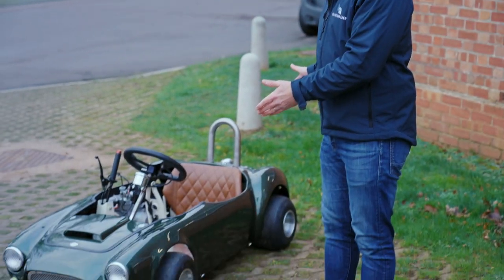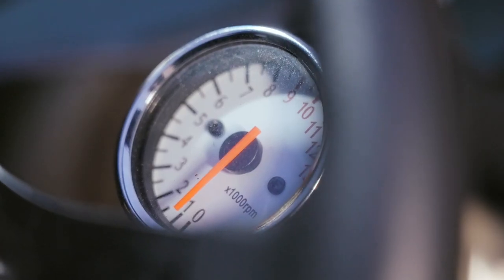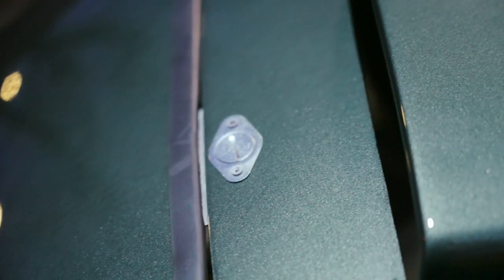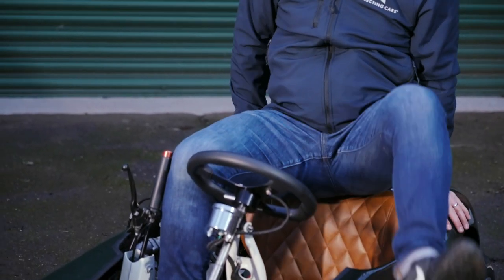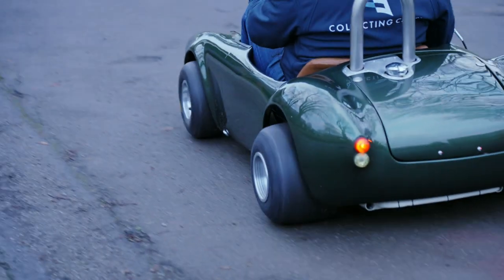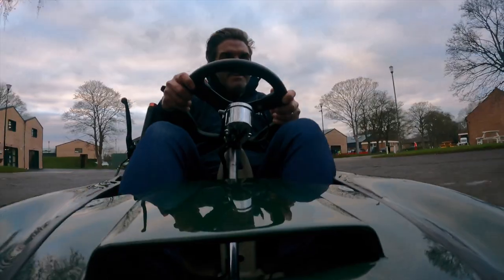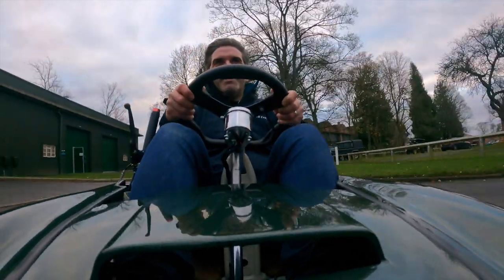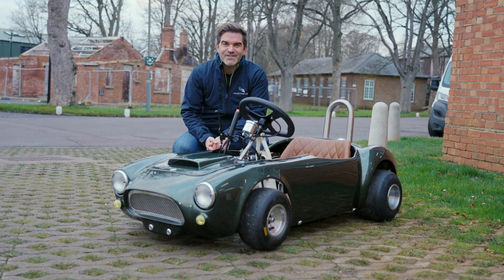Cobra Go-Kart - A Lockdown Project Turned Ultimate Toy!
This is no ordinary Go-Kart. This is a custom creation that features a sequential gearbox mounted to a 125cc four stroke engine that will do well over 50mph.

The Oak Green shell has been given a distinctive steampunk Cobra look to the Go-Kart and it's fibreglass construction keeps things light but also houses its working headlights and taillights. We're not exactly how fast it goes because we were too busy wrestling the little rascal round some private roads.

This miniature Cobra is be auctioned on Collecting Cars and will definitely put a smile on your face!